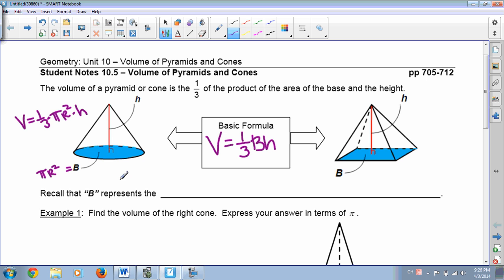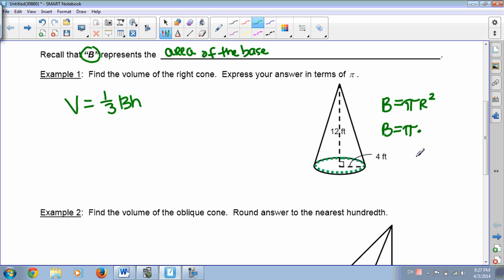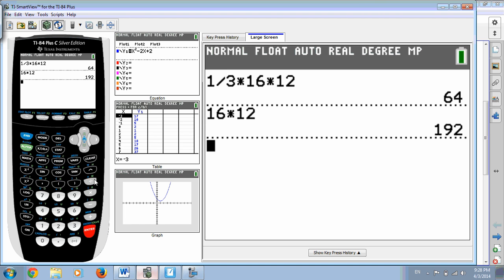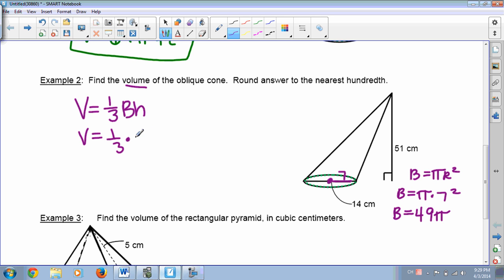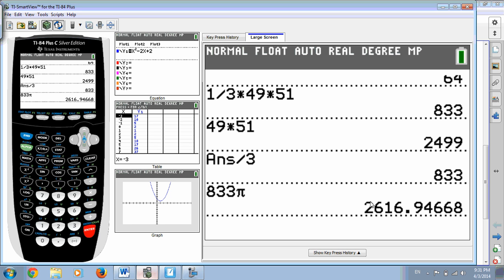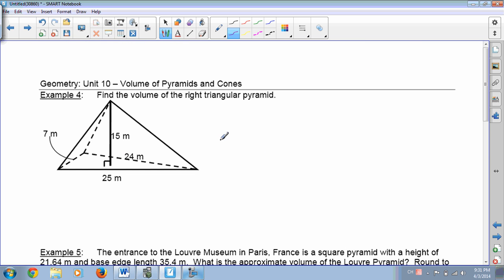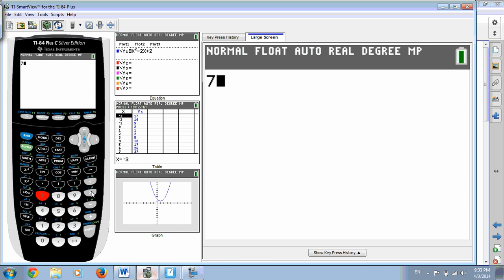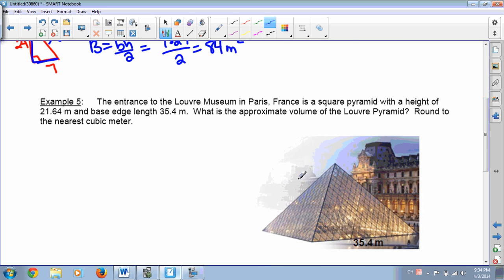Volume of Pyramids and Cones Lesson 10 5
Mountjoy
Geometry
Volume of Pyramids and Cones
Lesson 10.5